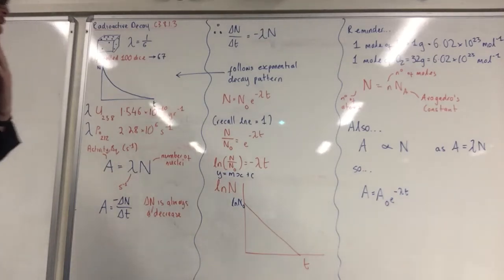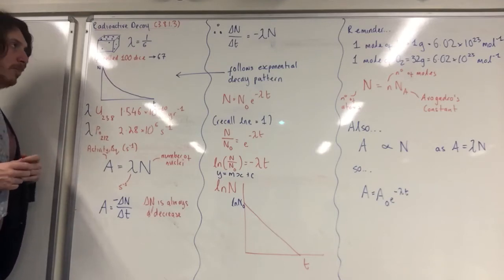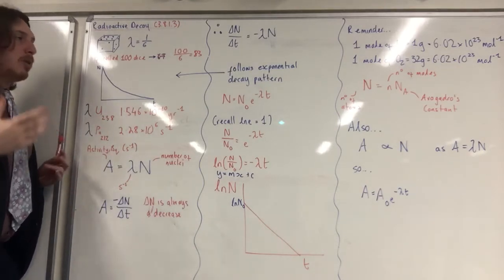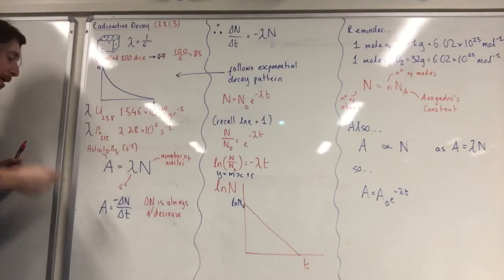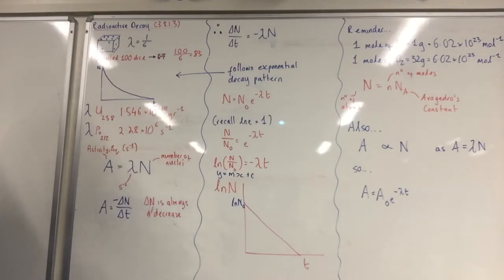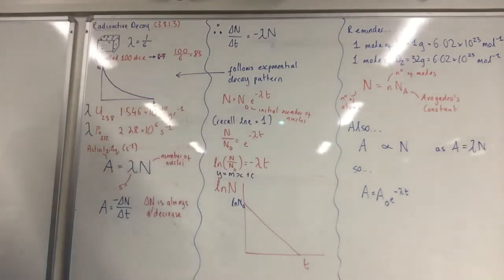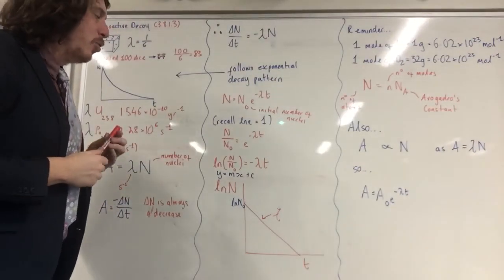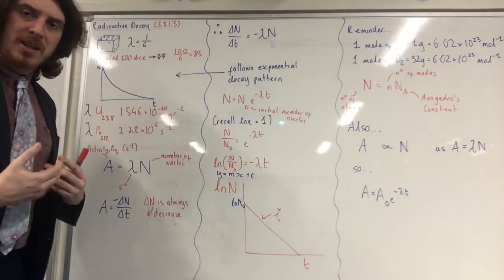AQA A-Level Physics - 3.8.1.3 Radioactive Decay calculations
A look at decay constant and activity as well as exponential decay